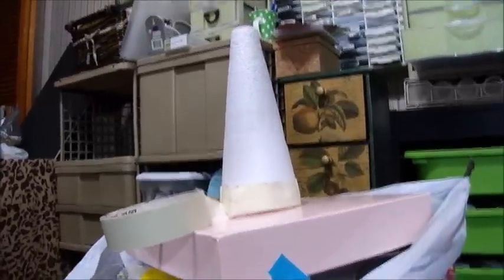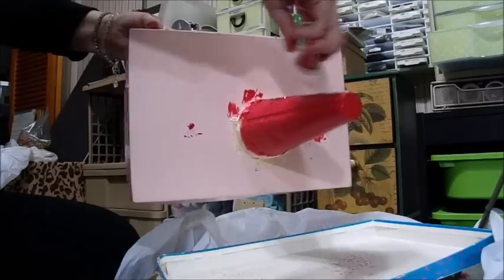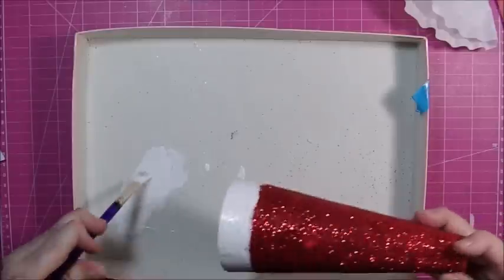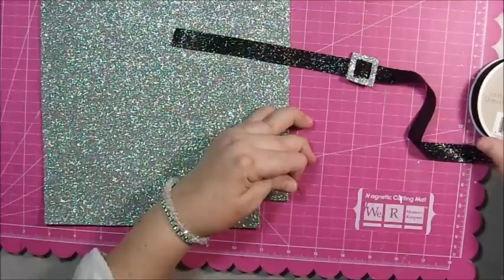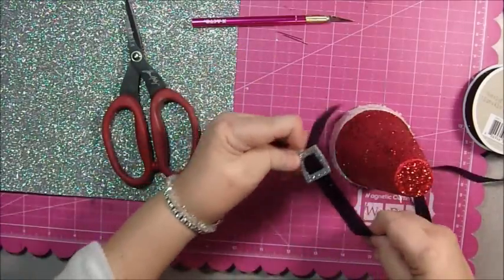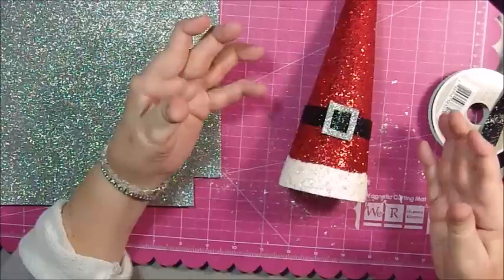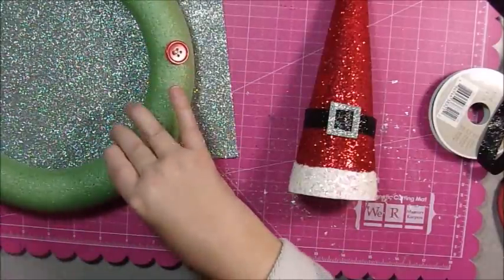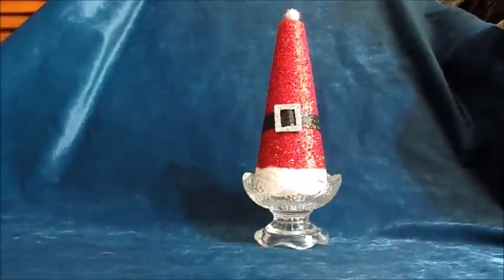Adorable Dollar Tree, Easy Glitter Santa Hat Decorations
I bought the smallest tree shaped Styrofoam cones at the Dollar Tree, about 8" tall.  I used masking tape along the bottom inch of the cone to protect it and then continued the tape below it so I could rip it and tape the cone to a box lid so I could use one hand to paint and glitter.  I used red Folk Art acrylic paint and then used thicker red glitter while the paint was wet.  I used white acrylic paint on the bottom inch (after removing the masking tape) and then used a really chunky iridescent glitter over the wet white paint.  I purchased silver foam sticker paper at Michaels for $1.69 and black 5/8" metallic ribbon for the belt.  I drew a belt buckle on the back of the foam sticker paper and then used an X-acto knife to cut it out along with Tim Holtz scissors.  I threaded the ribbon through the belt buckle and then took the sticker off the back of the sticker paper and stuck it to the front of the hat and then pulled the ribbon around the back and pinned it together.  I used a small metallic white pompom glued to the top of the hat for a tassel and used a small candle holder for the base that I bought at a garage sale.  This is such a great inexpensive craft and so cute!